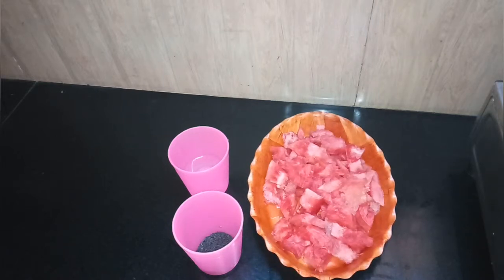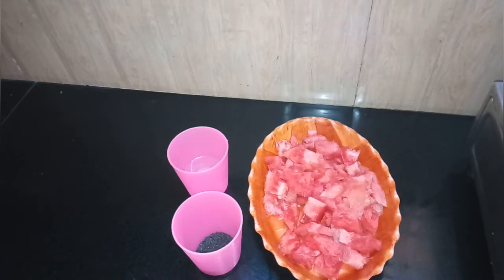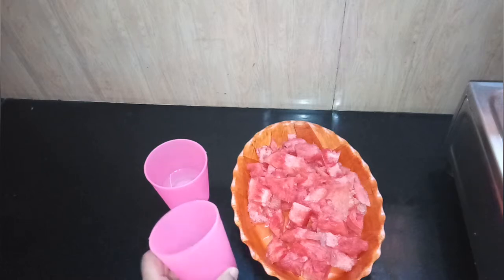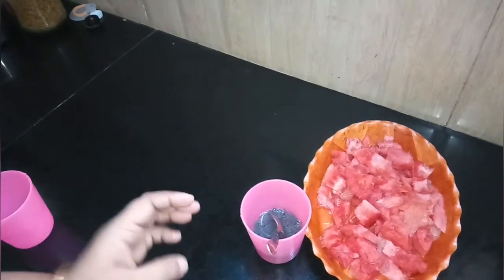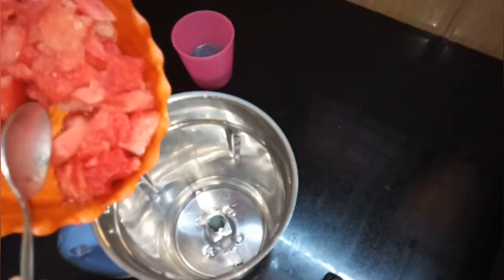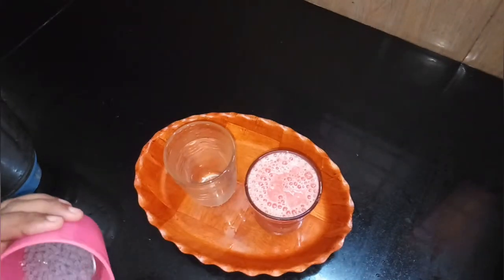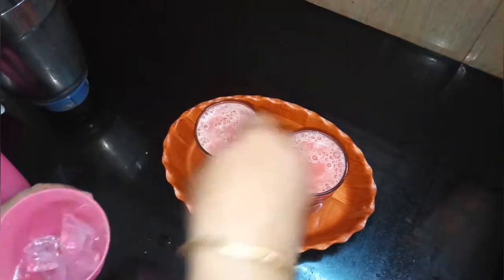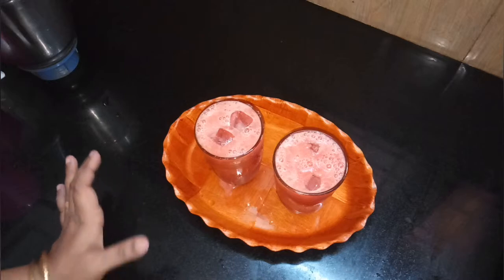തണ്ണിമത്തൻ ജ്യൂസ് "കഠിനമായ ചൂടിന് ഒരു ആശ്വാസം" //Watermelon Juice // Recipe No. 17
കഠിനമായ ചൂടിന്  ഒരു ആശ്വാസം
തണ്ണിമത്തൻ ജ്യൂസ്